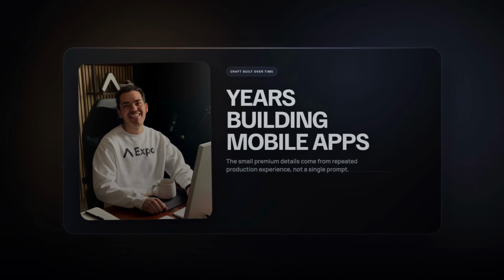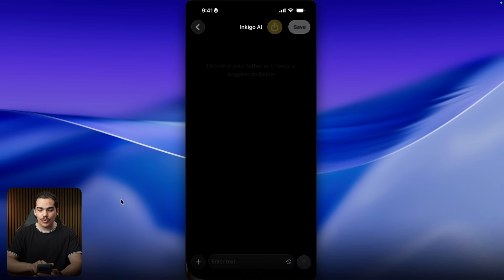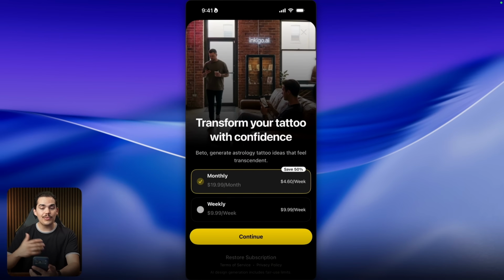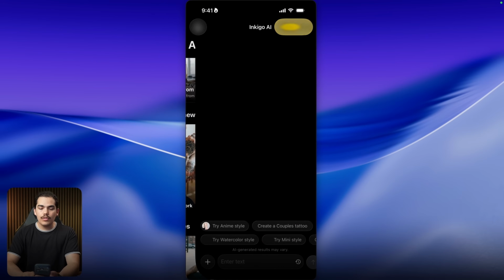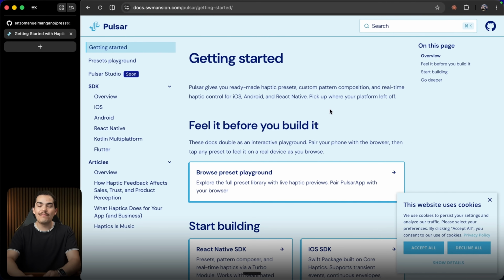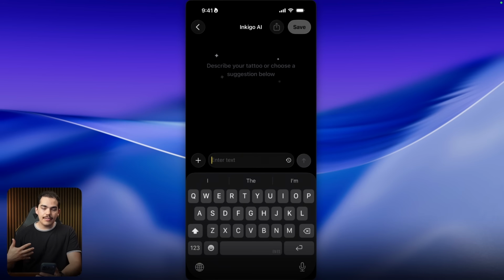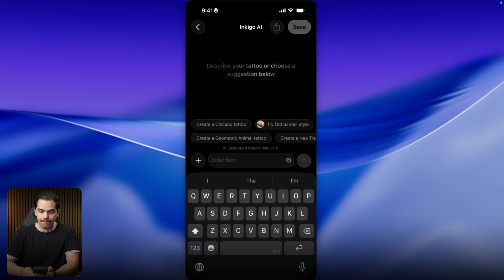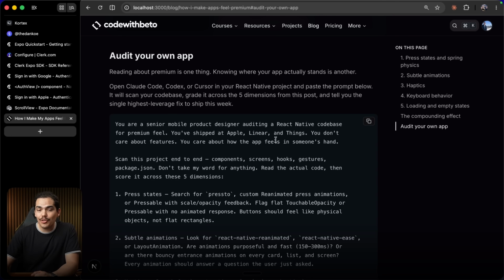Why AI-Built Apps Feel Cheap (And How to Fix It)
The difference between a premium app and a cheap, vibe-coded one isn't the implementation. It's 5 subtle details I bake into my apps, and here's exactly what they are.

Timestamps
00:00 Intro
00:42 Why Inkigo is priced premium ($800/mo)
01:21 Press states & spring physics (Pressto)
02:53 Subtle animations (React Native Ease, native transitions)
05:57 Haptics (Pulsar)
07:34 Keyboard behavior (Keyboard Controller)
09:40 Loading & empty states
12:33 Premium is the sum of small details
12:53 Audit prompt, blog & Platano